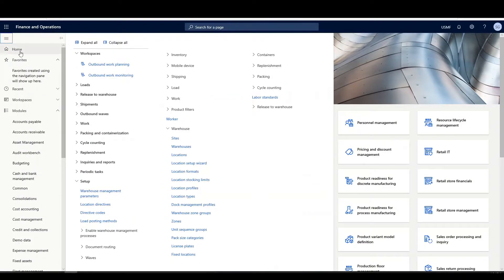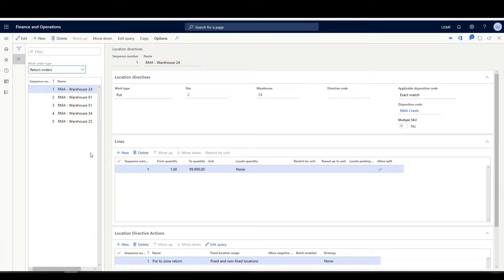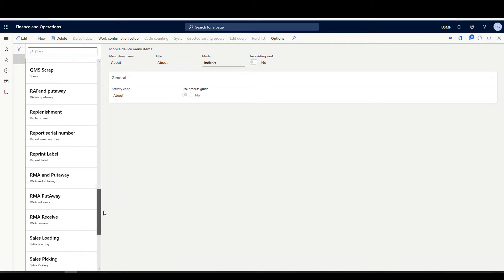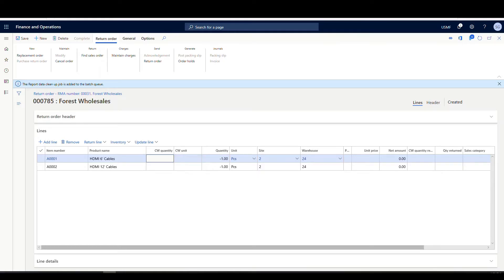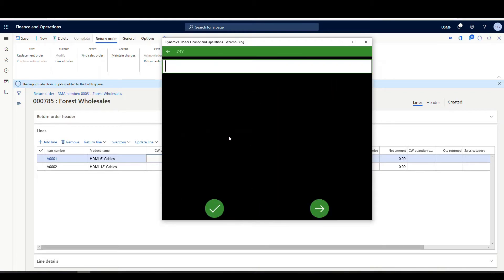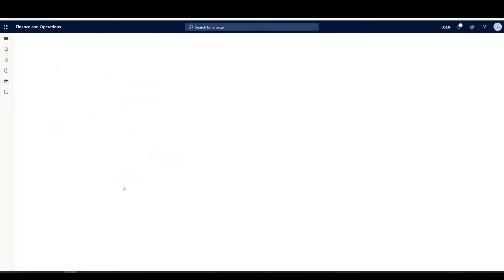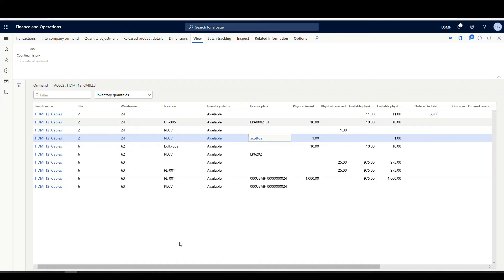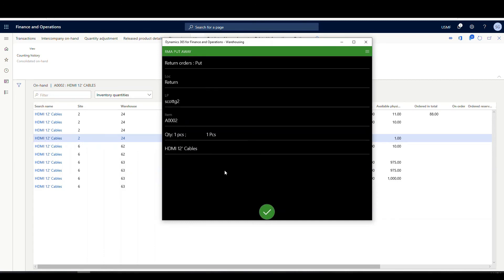Customer Returns using Advanced Warehouse processes in Dynamics 365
This week we take a look at the customer returns process in dynamics 365.  We'll take a look at the setup and an example of receiving a customer returns using the warehouse mobile application.